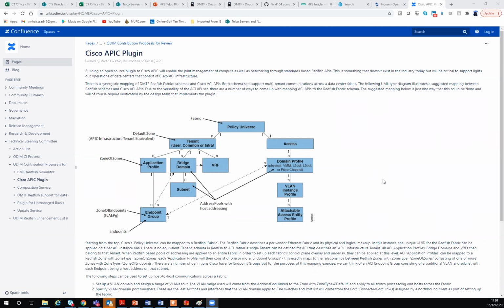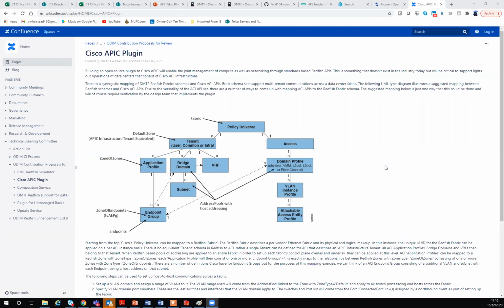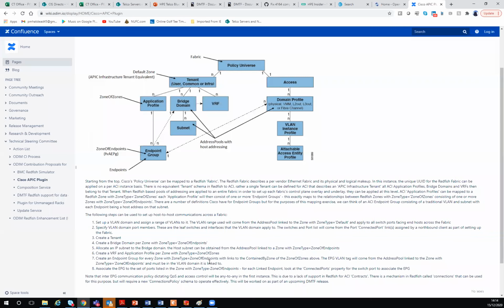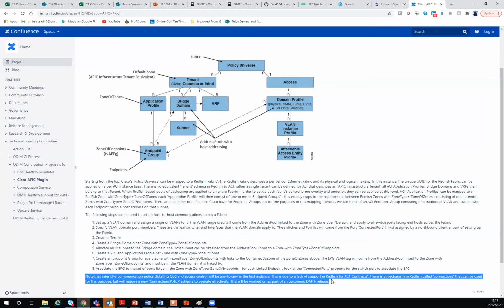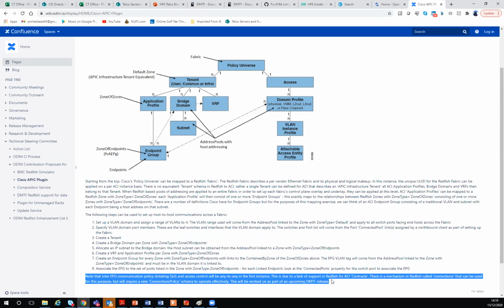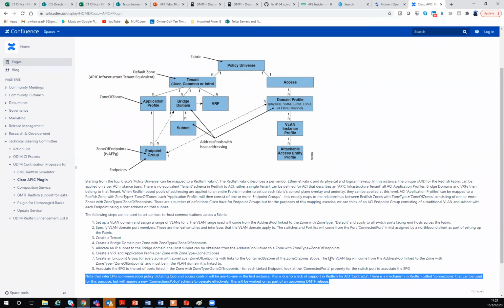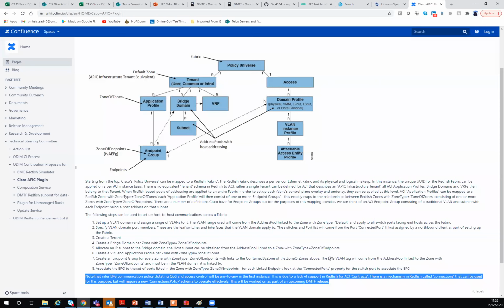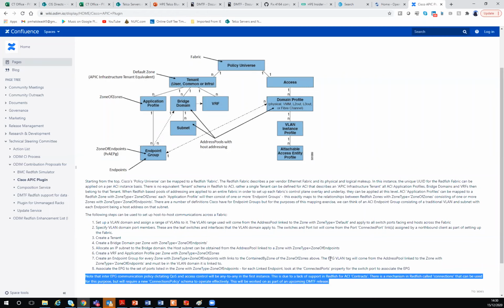LF Networking - ODIM Project - Technical Steering committee Proposal Meeting December 15 2020